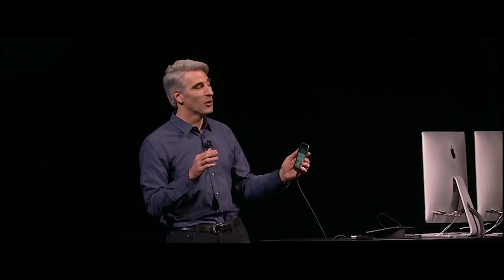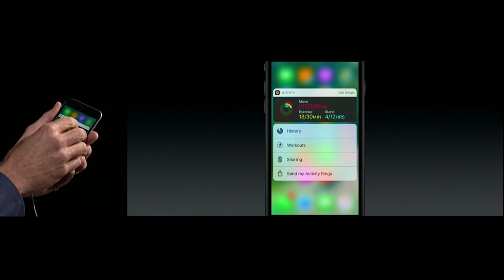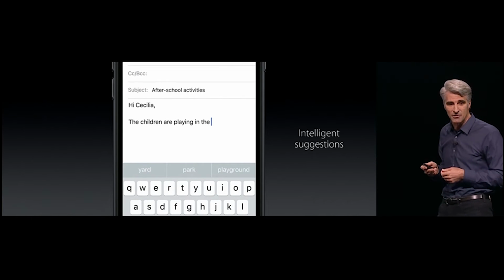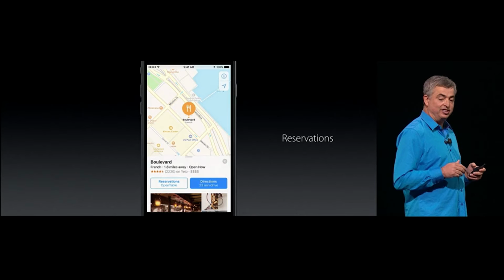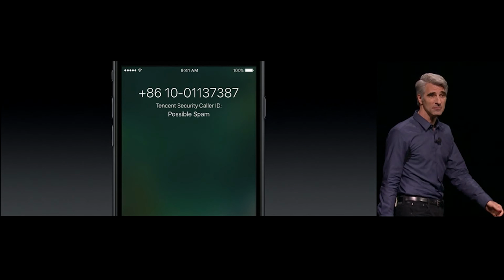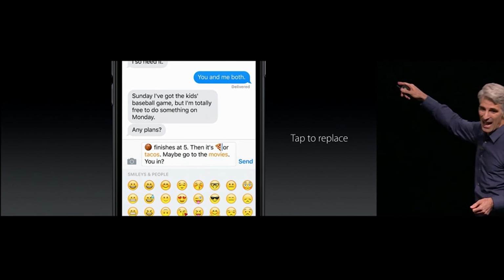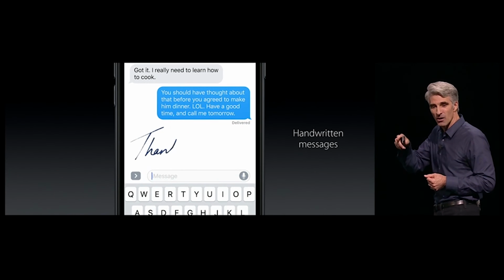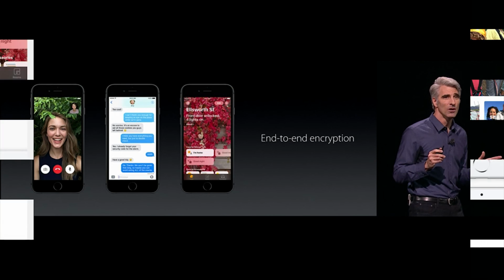What to expect for iOS 10!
What to expect for iOS!

Their are a bunch of new useful features everything from more uses for 3D Touch, a new lock screen, and lots of new found freedom!